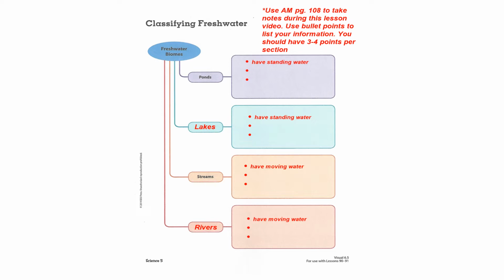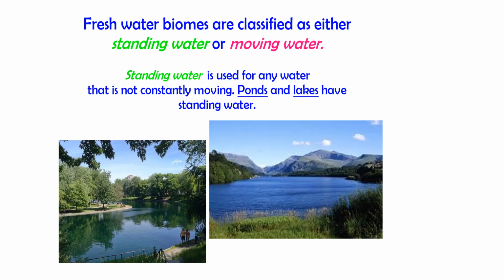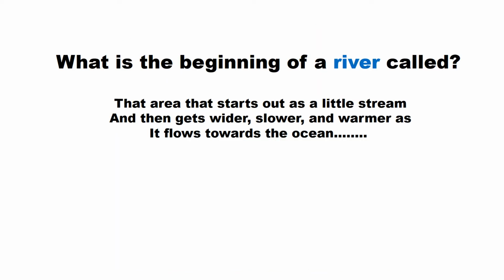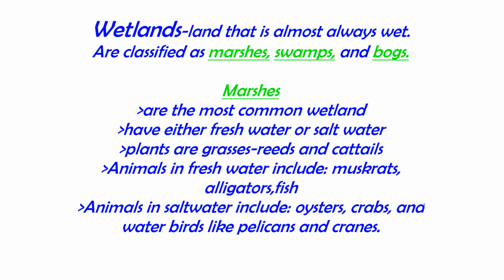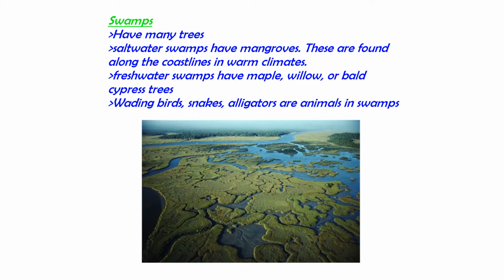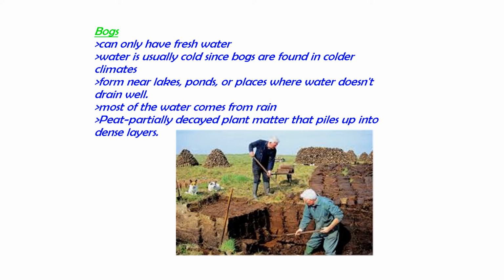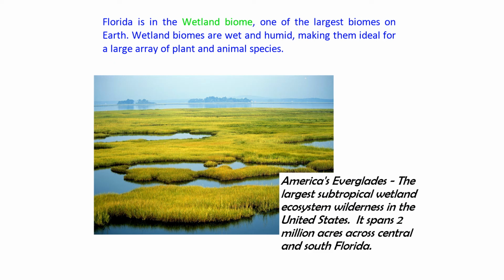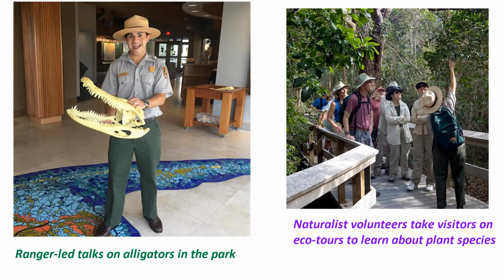April 8 Lesson Video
Freshwater and wetland biomes